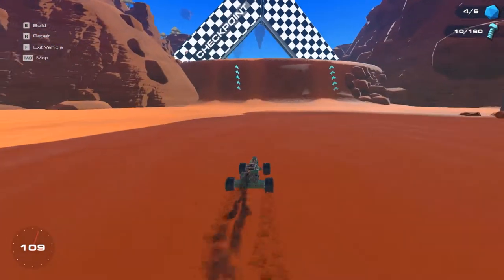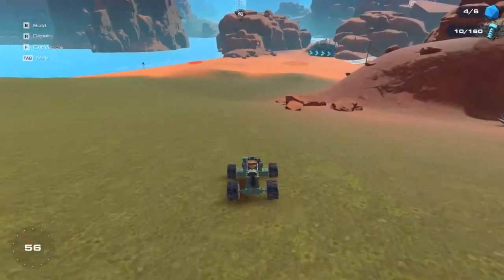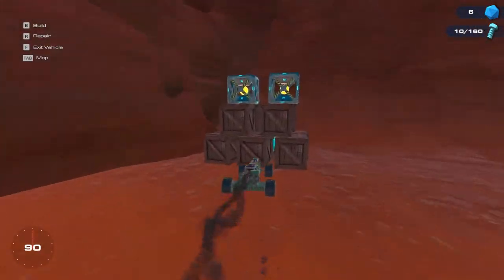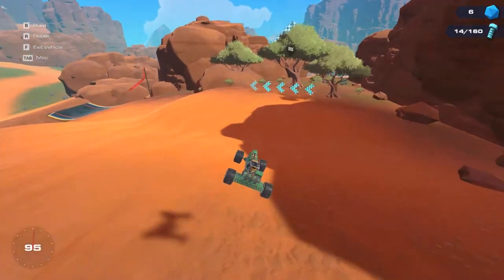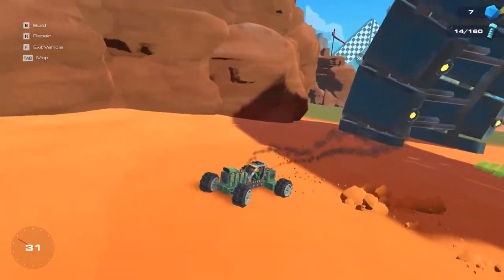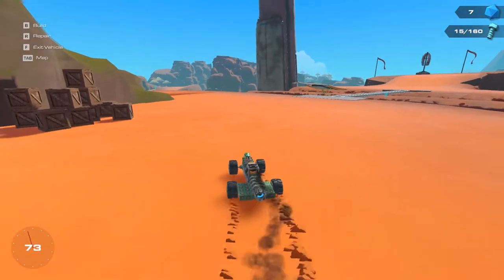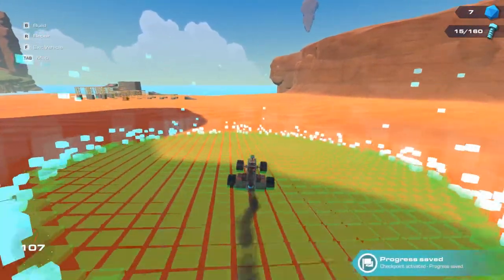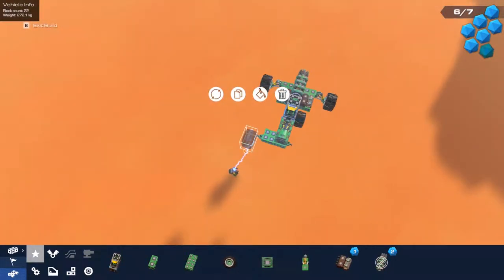Trailmakers Early Access Preview | PC Gameplay and Impressions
Scott builds, destroys, builds, destroys, builds, and destroys vehicles in Trailmakers, the new game on Early Access from Flashbulb Games (former Rare, Press Play, IO Interactive devs).

Trailmakers is like a new Banjo-Kazooie: Nuts & Bolts in the way you can customize your vehicles down to individual parts and make the things of your dreams.